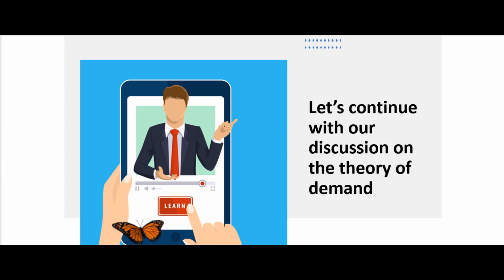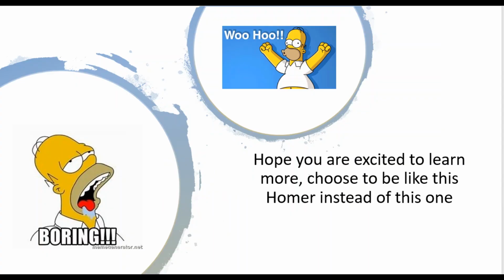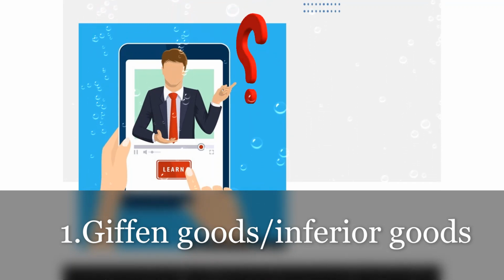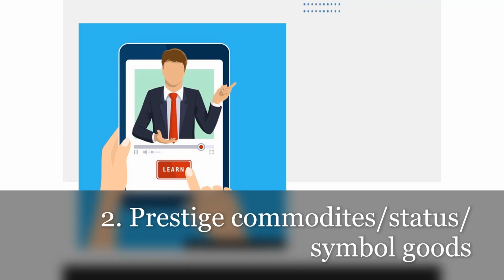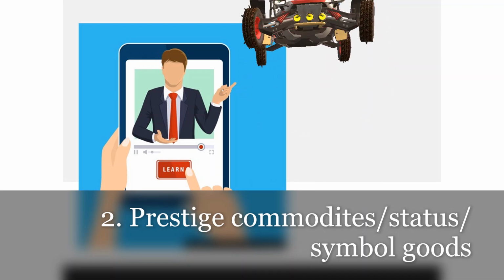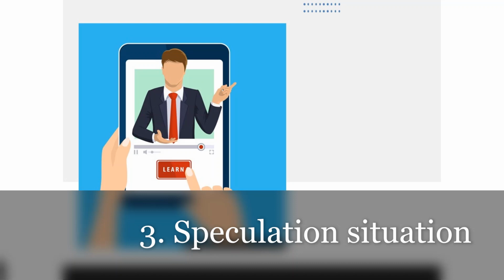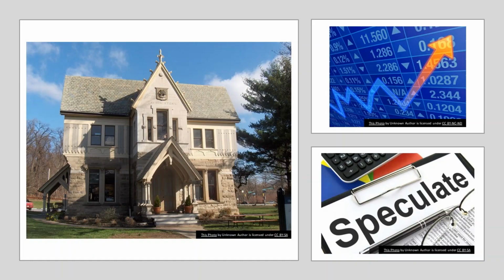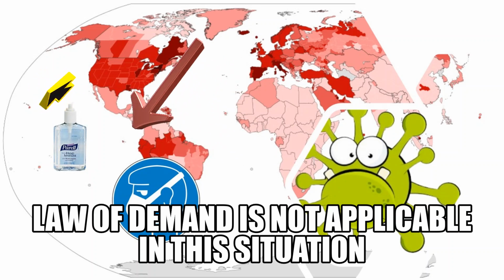theory of demand part 2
this video explains the exceptional demand